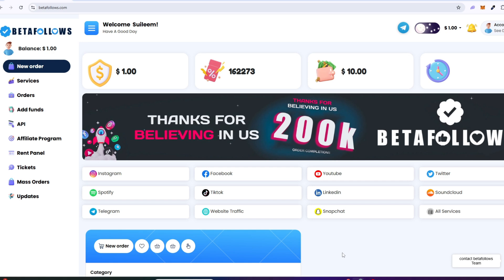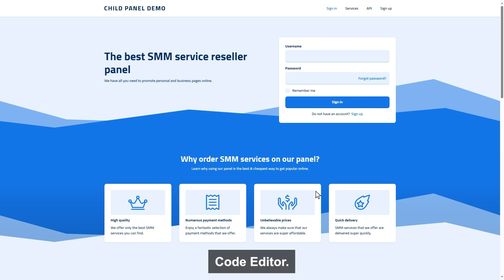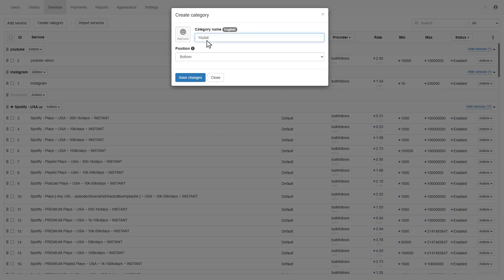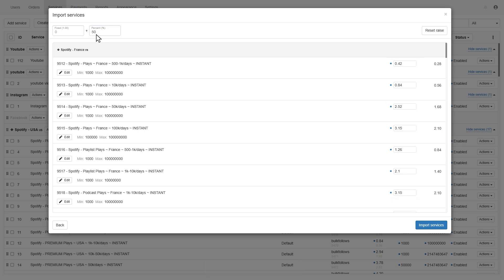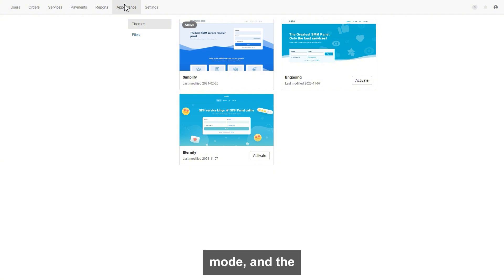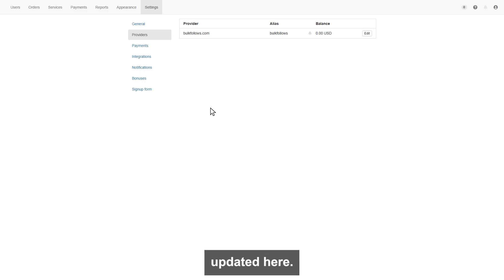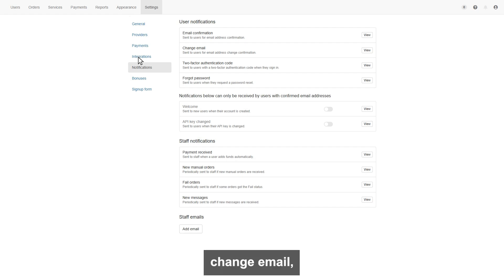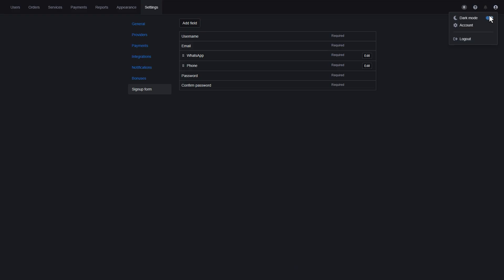How to setup a child panel or SMM panel - steps by steps guide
In this video, you will learn how to get an SMM panel and set up the SMM panel/Child Panel.

Step 1: Sign in to bulkfollows.com ( Create an account if you don't have an account ).
Step 2: Deposit Funds/Credit through any payment gateway.
Step 3: Go to the Child Panel Page.
Step 4: Enter your domain address ( Before entering, change your name server ) and your Admin Username/password for future login.
Step 5: Pay 10$ ( You need to pay every month).
Step 6: Submit your child panel Request and wait for 3-6 hrs to activate your panel.